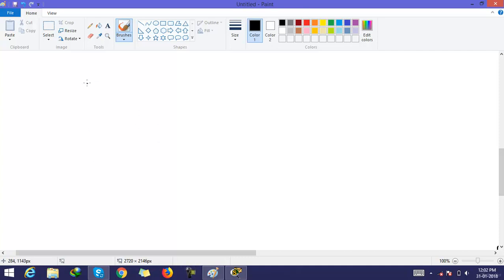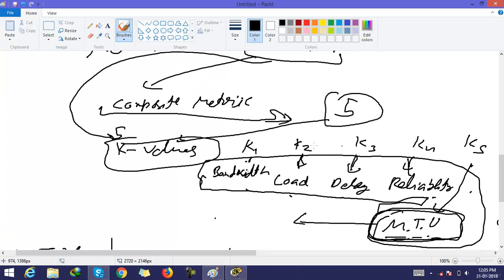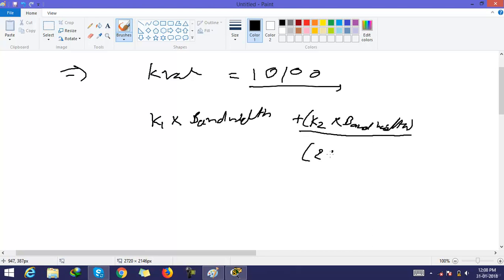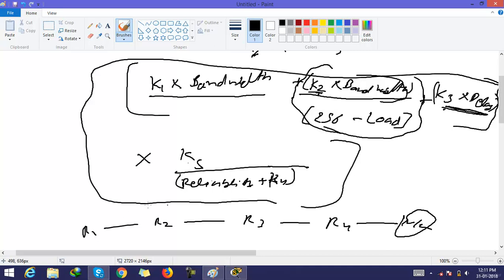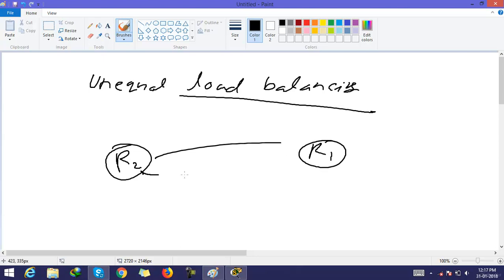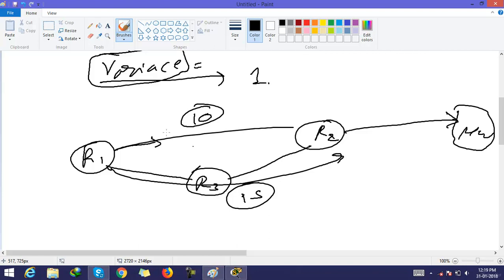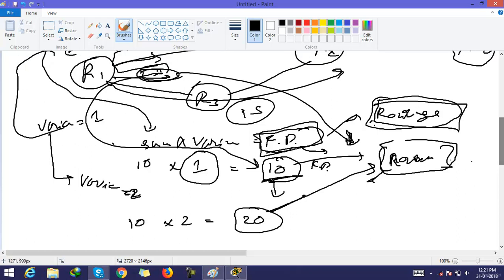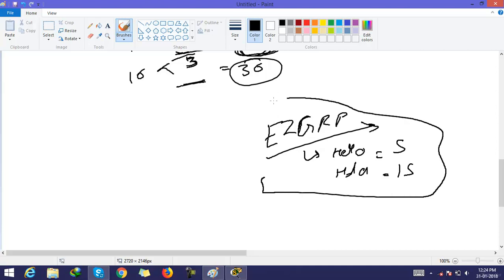Eigrp Theory Part 3